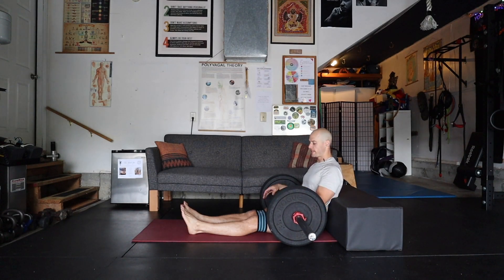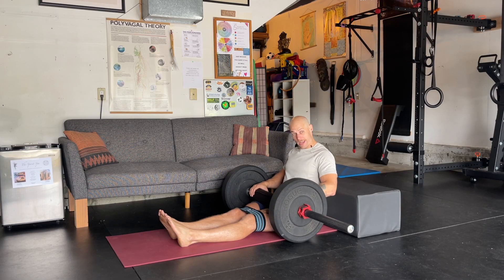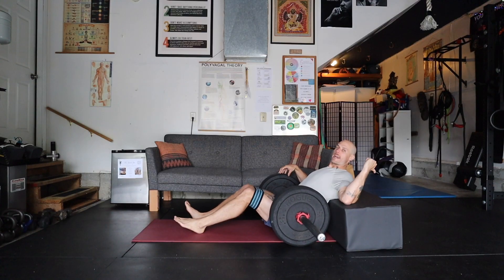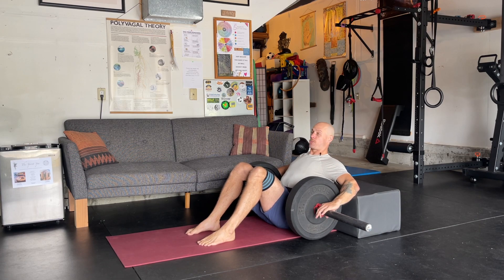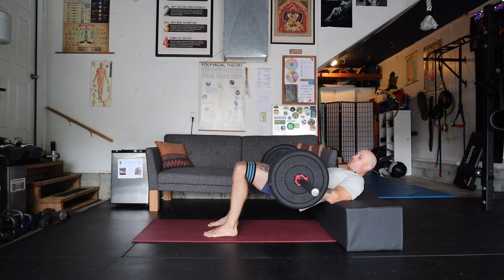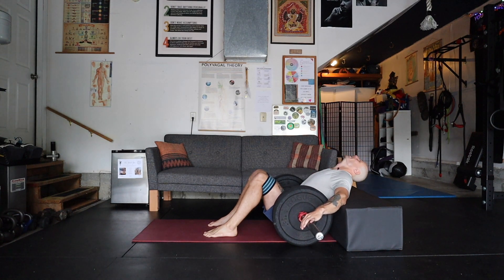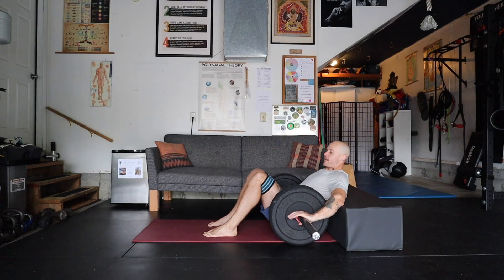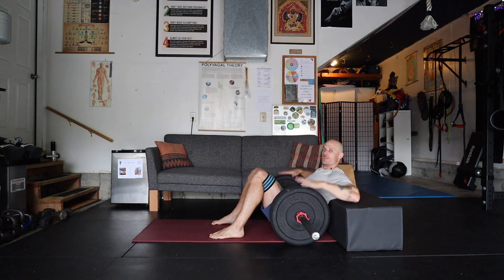Barbell Hip Thrusts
Perform this exercise by placing a loaded barbell on your hip crease and extending your hips to strengthen your glutes